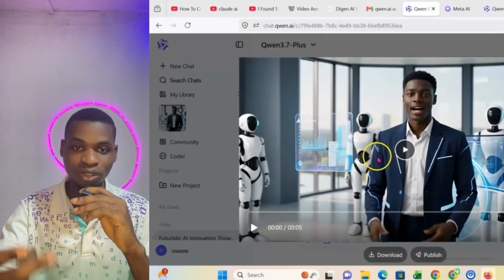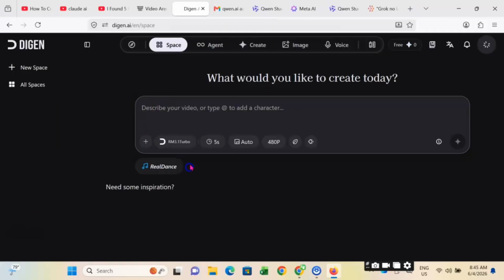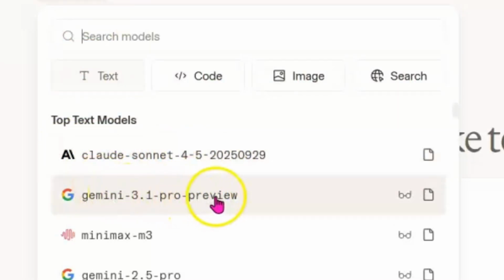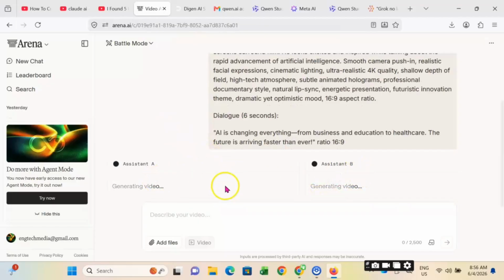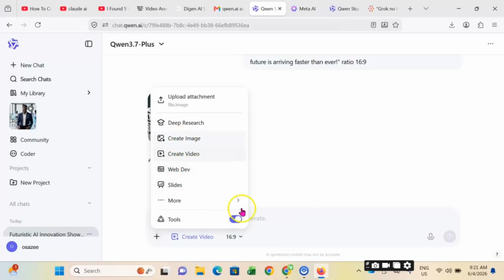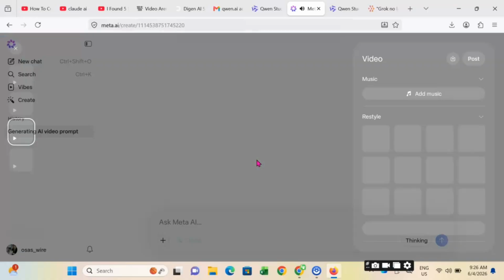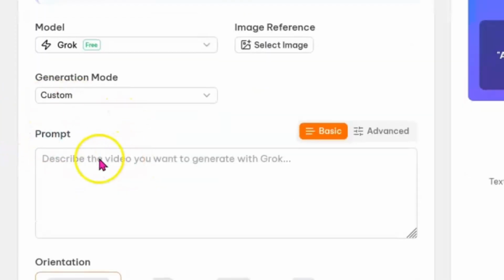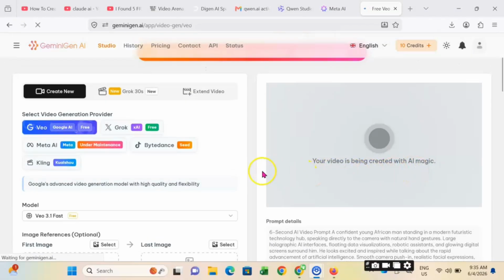6 FREE AI Video Generators You Need to Try in 2026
🚀 Looking for the best FREE AI video generation tools in 2026? Like Grok AI, Claude AI, ChatGPT, Invideo AI, Kling AI, HeyGen, Synthesia and Veo3.

In this video, I’ll show you 6 FREE AI video generators you can start using right now to create amazing videos without spending money.

Whether you want to create AI movies, cinematic videos, animations, talking avatars, YouTube content, or social media videos, these tools can help you create high-quality videos faster.

I’ll break down what each AI tool is best for, their strengths, and which ones beginners should start with.

📌 In This Video You’ll Learn:
✅ AI tools for movies, animations & content creation
✅ Beginner-friendly AI video platforms
✅ Which AI tool gives the best results
✅ How to create videos faster using AI

⏱ TIMESTAMPS
00:00 – Introduction
00:40 – AI Video Tool #1 (Grok Ai)
02:05 – AI Video Tool #2 (ChatGPT)
03:50 – AI Video Tool #3 (Veo3)
05:35 – AI Video Tool #4 (DigenAI)
07:25 – AI Video Tool #5(MetaAI)
09:15 – AI Video Tool #6 (GeminigenAI)
11:05 – Best AI Tool & Final Thoughts